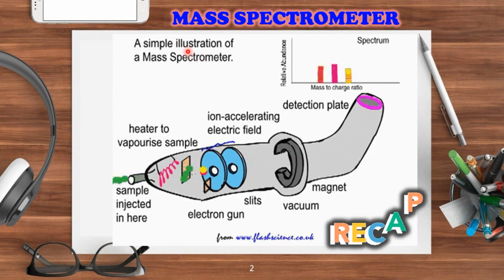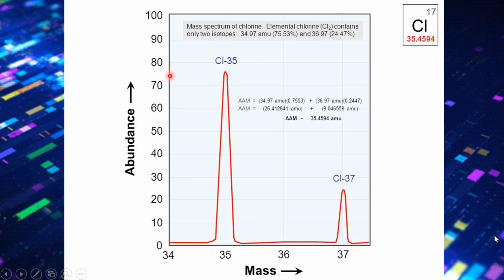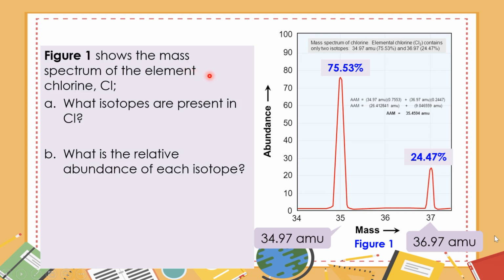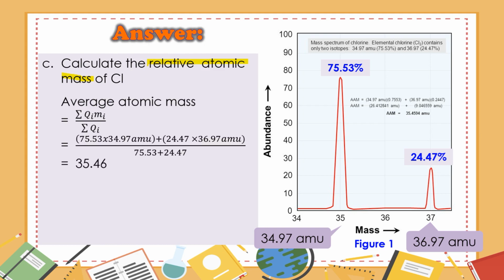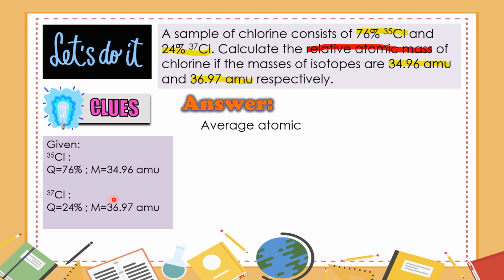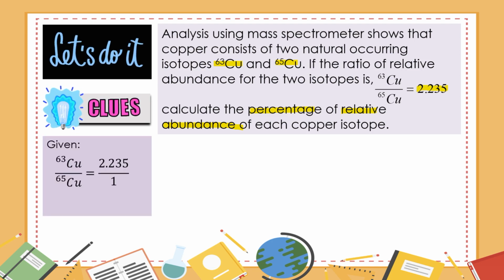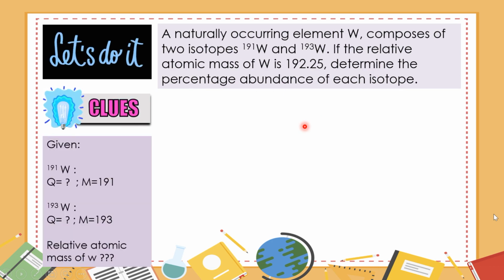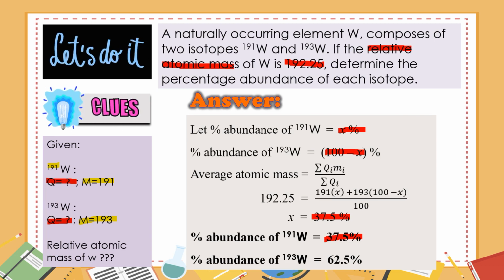Mass Spectrum | Week 1 | Chemistry Tuto | 1.1 Atoms & Molecules | Part 3